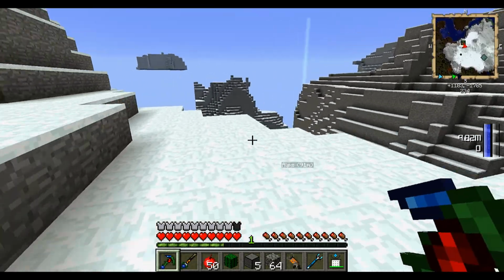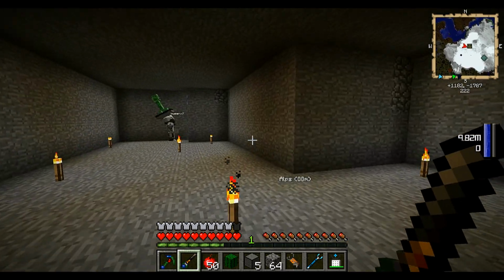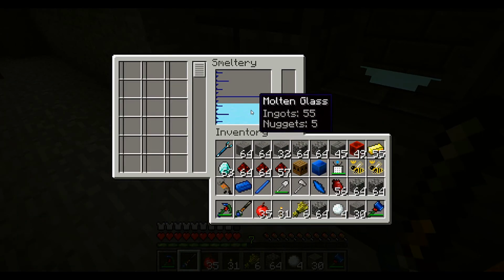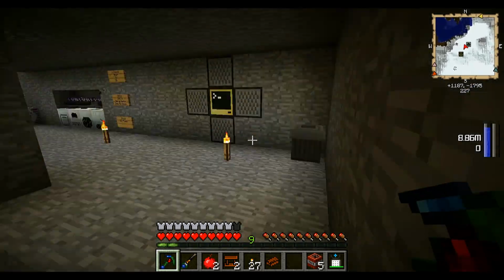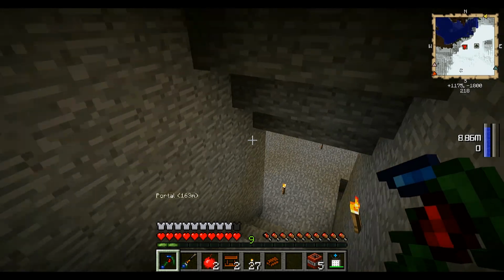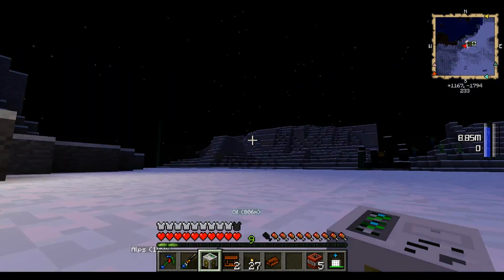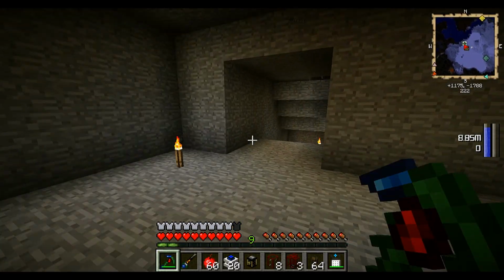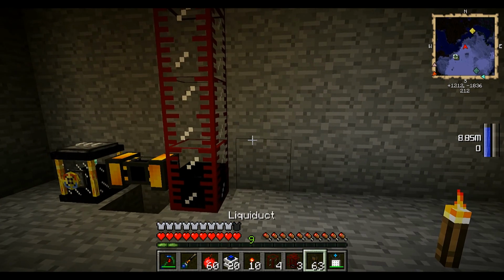Minecraft SMP Modded FTB Unleashed Let's Play S1E38 "Alps Biome"